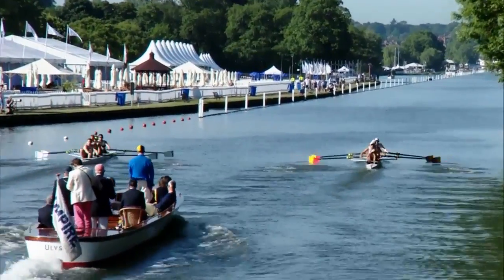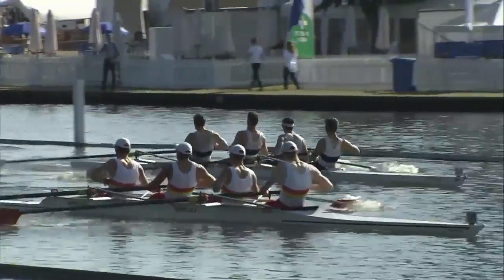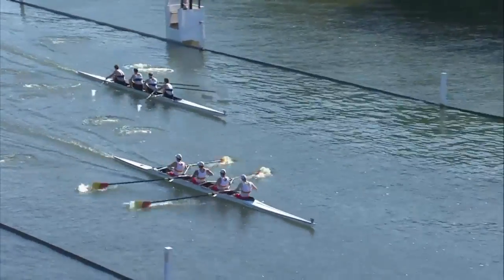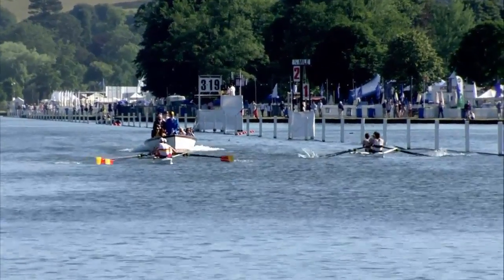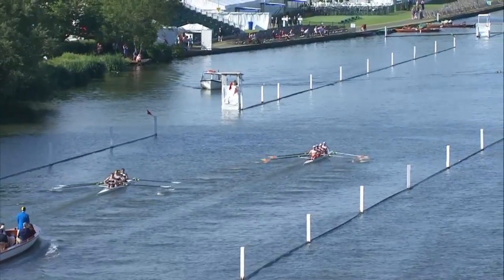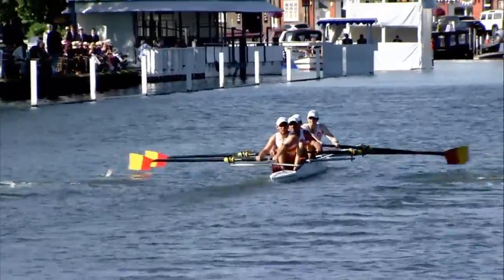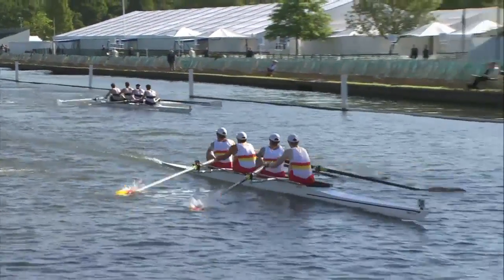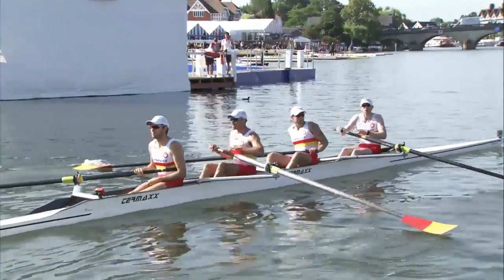Tyne v Scullers' | Day 3 Henley 2015 | Wyfold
Tyne Amateur Rowing Club v The Tideway Scullers' School in the Wyfold Challenge Cup. As Live Race Replay from Day 3 at Henley 2015, Friday 3rd July.

All races from Henley 2015 will be streamed live & uninterrupted here on YouTube.  If you’re in the UK you’ll also be able to follow the live coverage, on Sunday 5th July only, via the BBC Red Button.